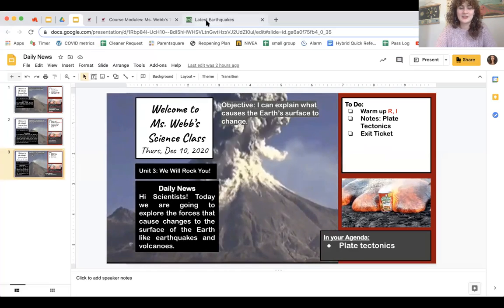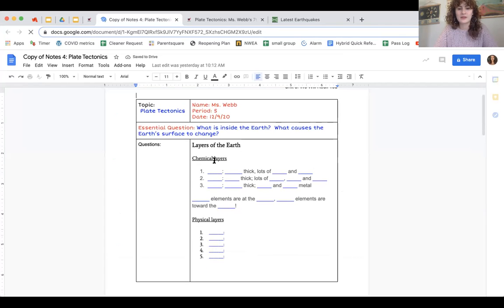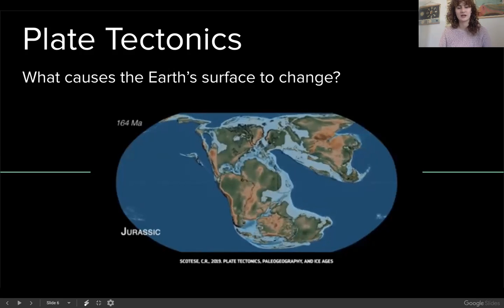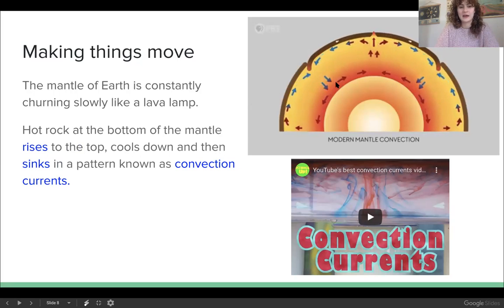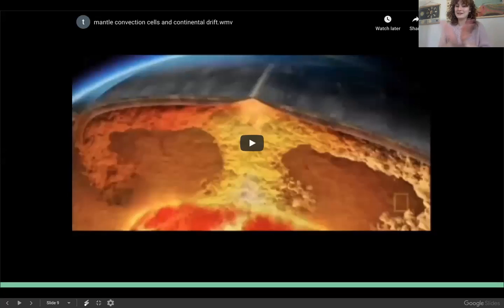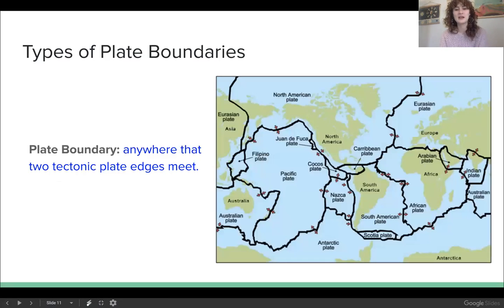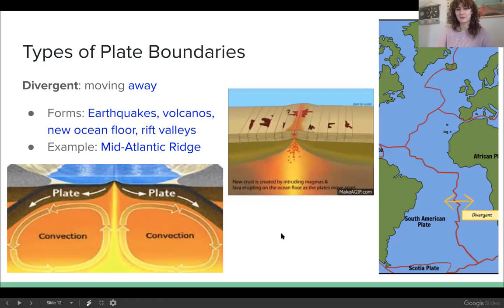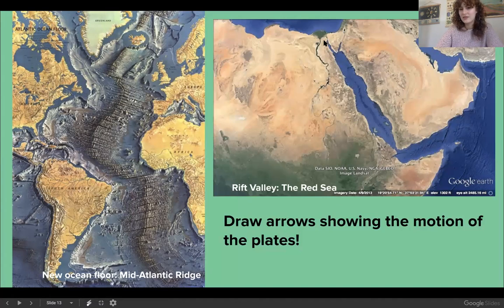Science Module 44 part 1